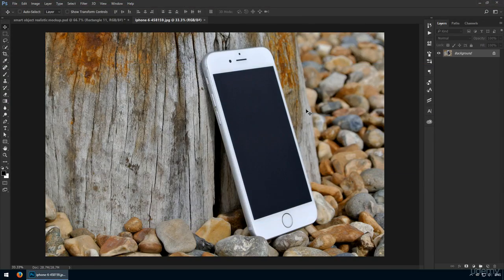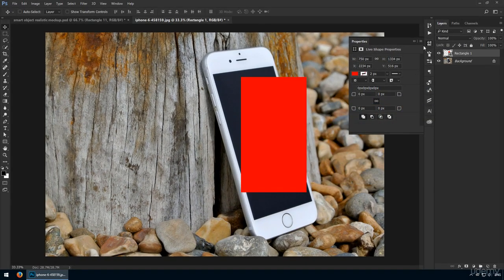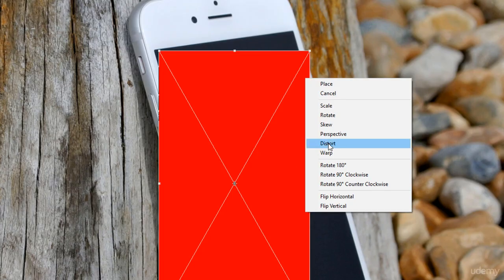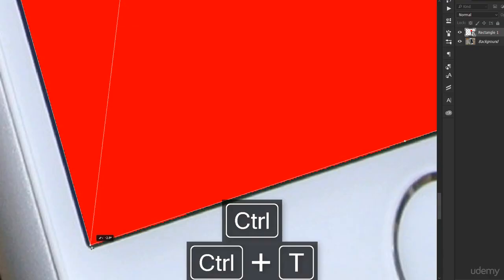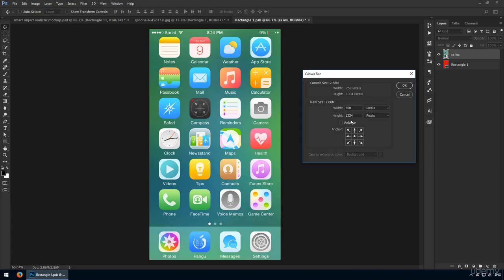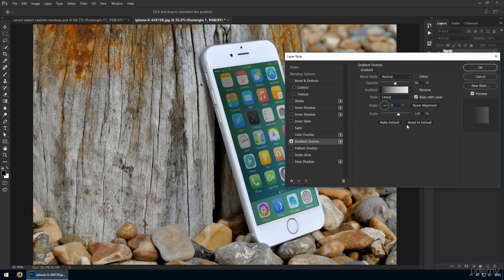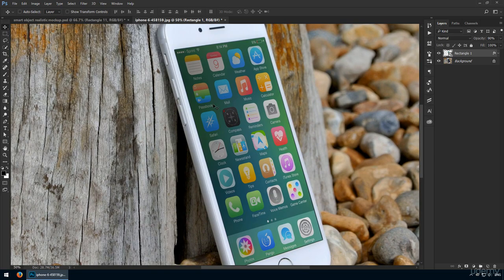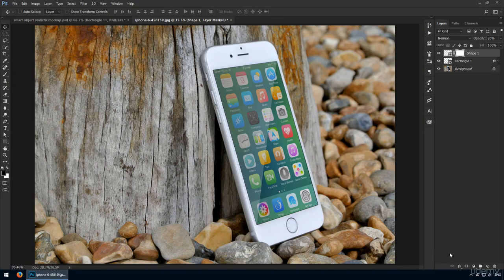Create a Realistic Mockup in Photoshop – Step-by-Step Tutorial for Beginners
📸 Learn how to create a realistic mockup in Adobe Photoshop!
In this beginner-friendly tutorial, we’ll show you how to design and present your work professionally using smart objects, shadows, lighting, and textures to create stunning mockups.

Whether you're showcasing a logo, t-shirt, business card, or product design, this step-by-step guide will help you make your presentation look clean and convincing.

🛠 What You'll Learn:

Setting up the mockup file

Using Smart Objects for easy editing

Adding shadows and highlights

Making your design look realistic on surfaces

🎯 Perfect for graphic designers, freelancers, and branding projects!